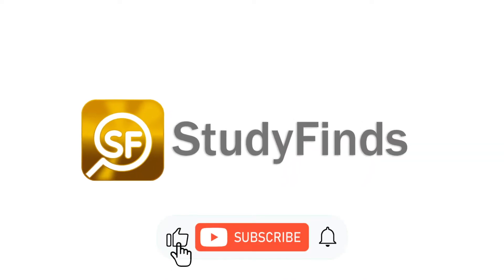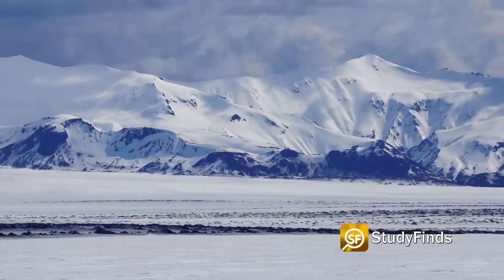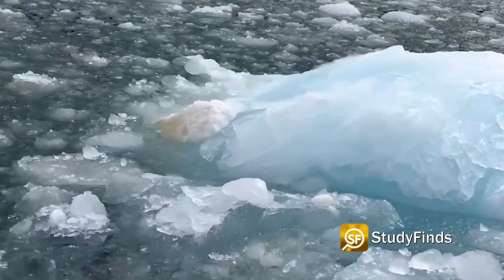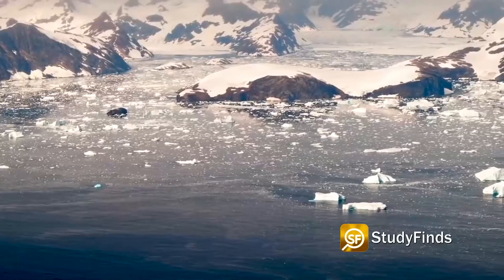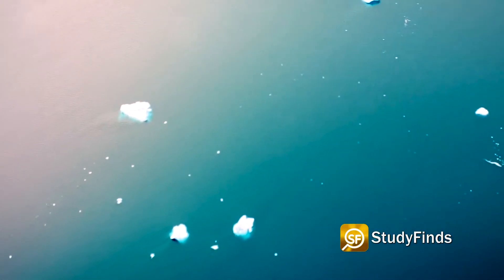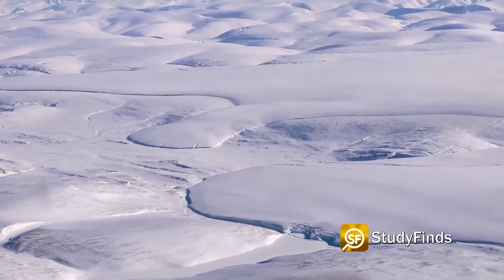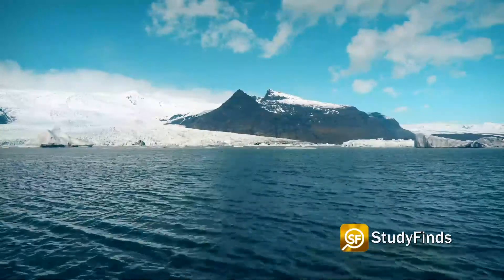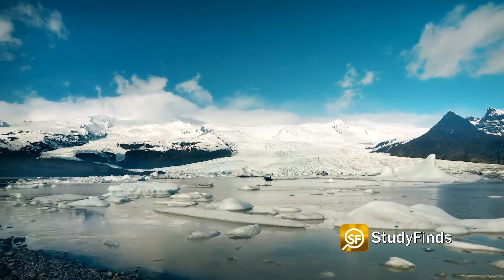‘Blue Blob’ Near Arctic May Be Protecting Glaciers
A Mysterious ‘Blue Blob’ near the Arctic may be protecting glaciers from melting

A giant “Blue Blob” near Iceland appears to be saving glaciers from what some say are the effects of climate change, a new study reveals.

Researchers say this region of cooling water in the North Atlantic Ocean has already slowed the melting of glaciers in Iceland and may help keep the region cold for another 30 years.

While scientists have a few theories on how the Blue Blob formed, the exact cause is still unclear.

The chilly water just south of Iceland and Greenland reached its coldest point during the winter of 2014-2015, when ocean surface temperatures were 2.52 degrees Fahrenheit colder than normal.

A team from Iceland and the Netherlands used climate models and observations in the field to prove that the Blue Blob is chilling the air over Iceland enough to slow down ice melting.

Their models predict that this phenomenon will continue in the North Atlantic until around 2050.

Researchers speculate the blob is actually part of the normal sea temperature changes in the Arctic.

During the region’s coldest period between 2014 and 2015, there were particularly cold winters which led to an upwelling of cold, deep water.

Before the discovery of the Blue Blob, scientists already noticed a cooling trend near Iceland, called the Atlantic Warming Hole.

The trend reduced ocean surface temps by 0.72 to 1.44 degrees over the last 100 years.

Researchers say the North Atlantic near Iceland – where the – QUOTE – "Blue Blob" sits – will stay cool for several years and slow – and possibly even stop – ice loss completely until the mid-2050s in Iceland.

Video Credit:
Videvo – Videvo.net

Image Credit:
Finnur Pálsson